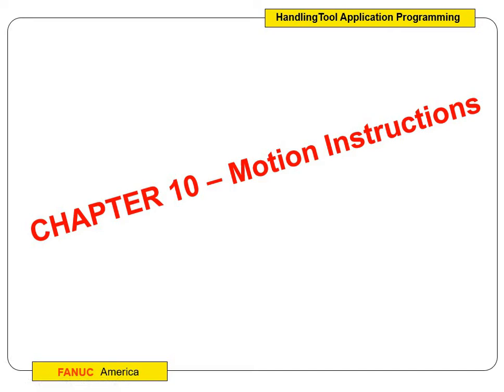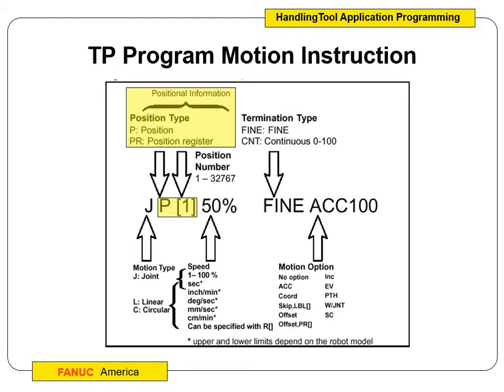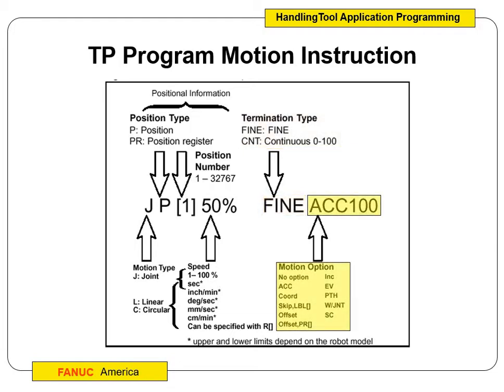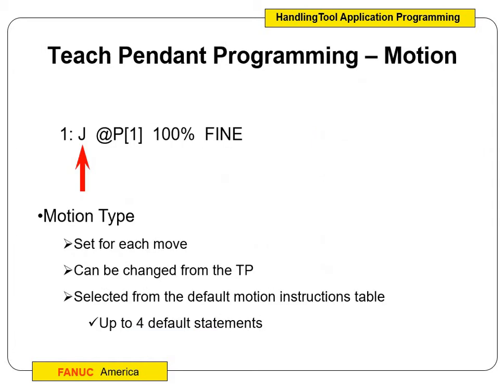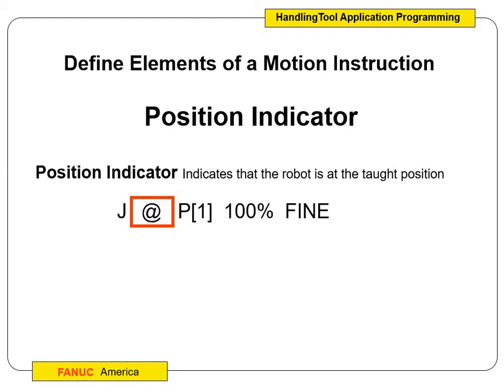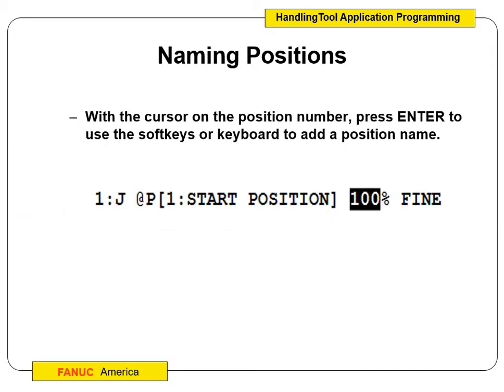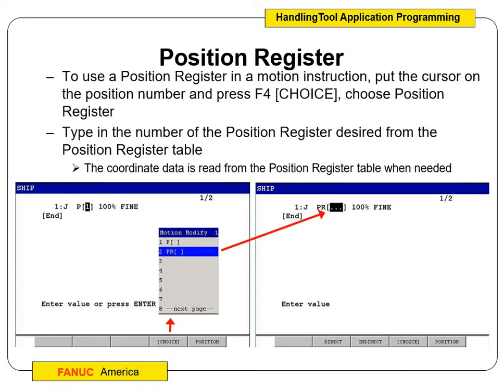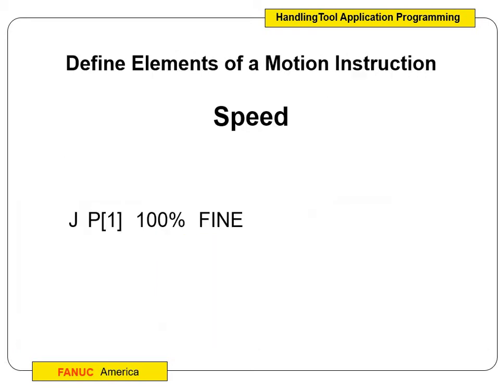MECH 1350 Lecture 8 Chapter 10 Motion Instructions